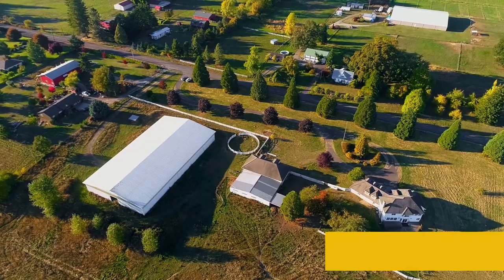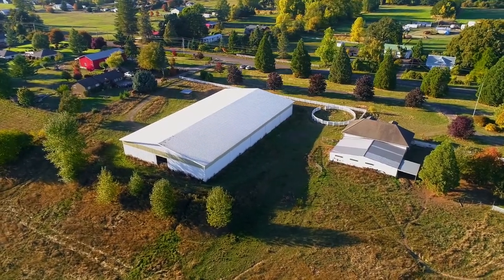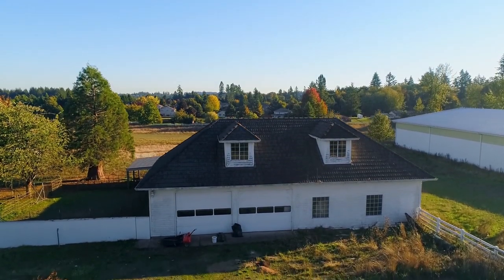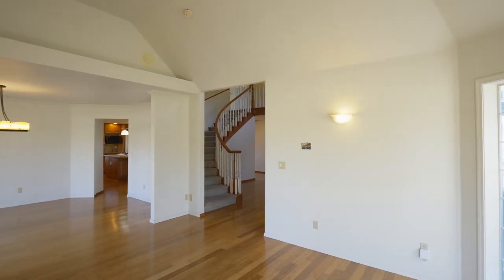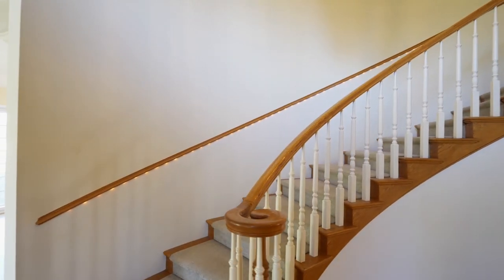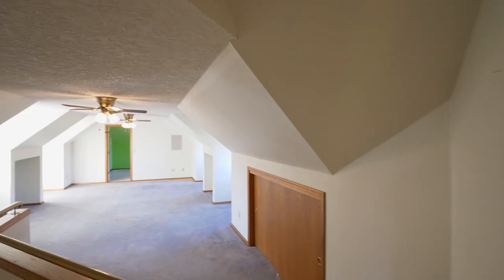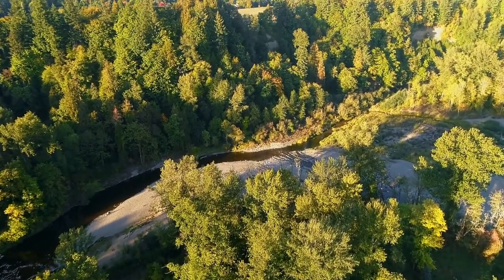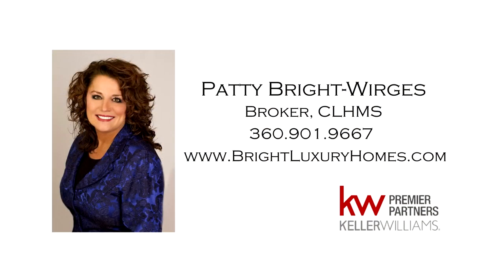Gorgeous Horse Property in Clark County ~ Video of 8707 NE 279th St.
Equestrian Property with a Barn and Heated Shop. 4 Bedrooms plus large Bonus and Main floor BR/Study with Main floor Bath. One of a kind setting with views of Mt Hood. Fenced & Cross Fenced. Heated Shop with 2nd Floor. 180x100 covered arena. Easy access to PDX. Contactg Patty Bright - Wirges for more information.